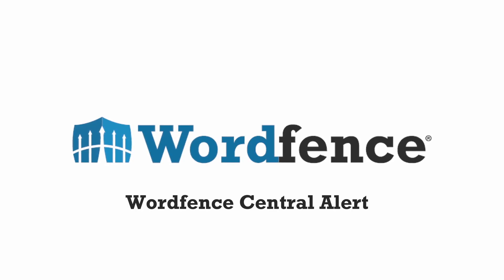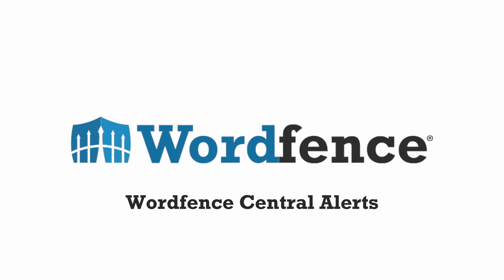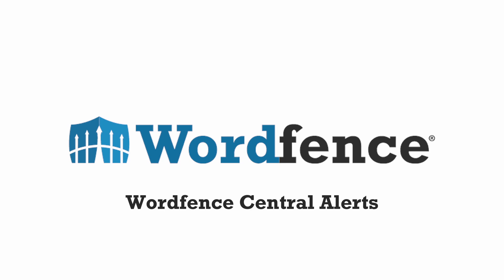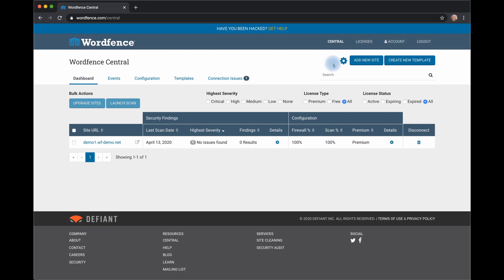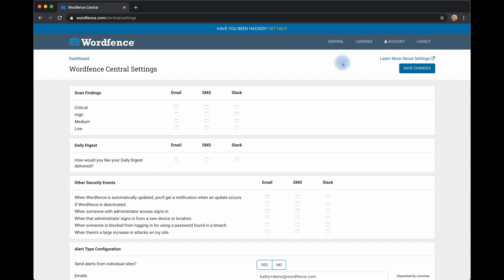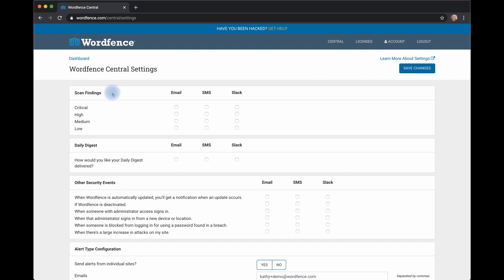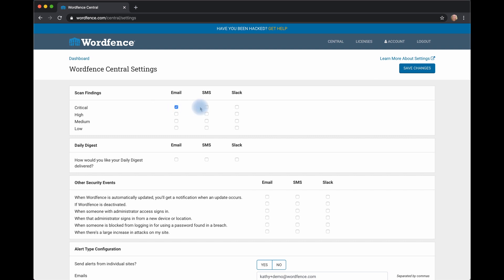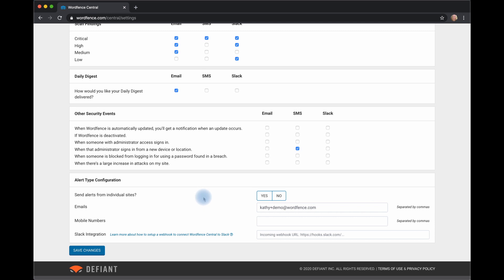How to configure alerts within Wordfence Central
Learn how to use Wordfence Central alerts to customize how Wordfence communicates security events to you. You can select alerts to be sent by email, SMS texts, or via Slack.

Wordfence Central is a powerful dashboard that allows you to manage the security events, alerts, and Wordfence configurations on all of your sites using Wordfence. It is a free service and it works with sites using both Wordfence Premium as well as Wordfence free.

Wordfence currently protects over 3 million WordPress sites from malicious attack. The free plugin, available on the WordPress.org repository, has many of the features needed to defend against hackers targeting WordPress.

Wordfence Premium offers even more protection, including:
- premium support
- country blocking
- immediately updated firewall rules
- immediate updates to malware signatures
- the real-time blacklist, blocking the attacks we see coming at WordPress sites worldwide.

The real-time blacklist is by far the most powerful feature. Because Wordfence is installed on over 3 million WordPress sites, we see the attacks coming at WordPress sites. Your site running Wordfence Premium leverages the network effect of Wordfence and blocks attacks from malicious IPs, no matter where they originate.

Ready for Wordfence Premium?